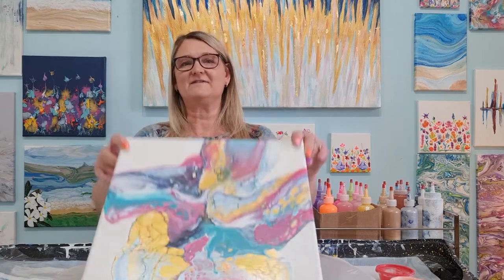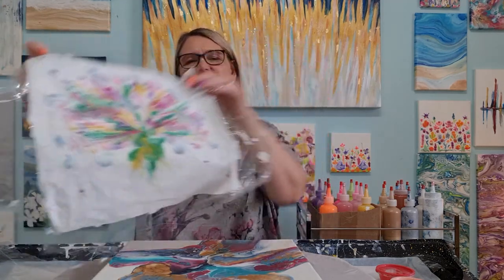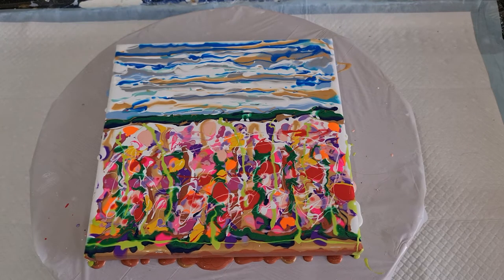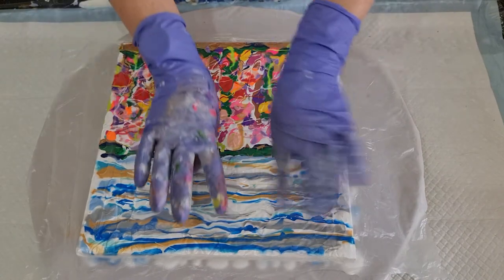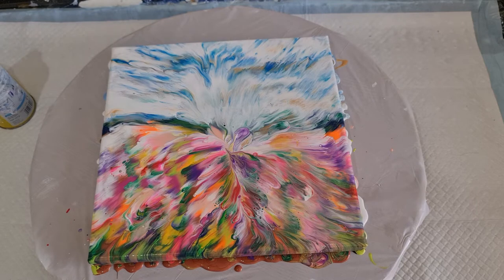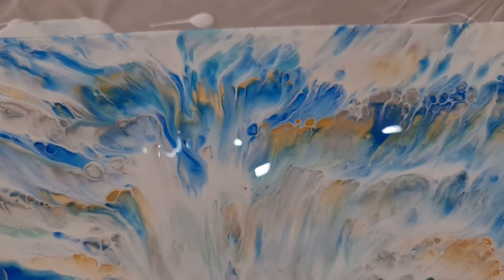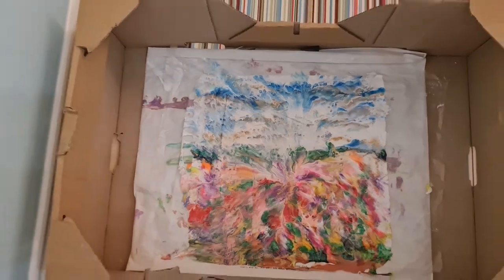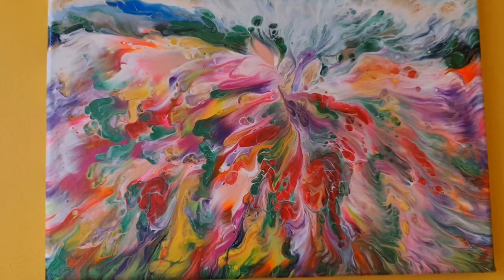#98 Acrylic Pour Painting in an Abstract Impressionism Style using Dip Technique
This weeks challenge was to create an Absract painting.  I wanted to see if I could create a landscape by using the dip technique - covering my applied paint in plastic and squishing it!

It was a great experiment and I love the result.  It is one that I shall develop further!

Penny